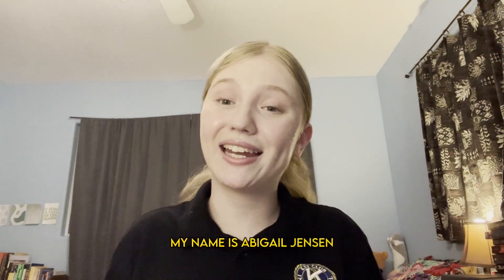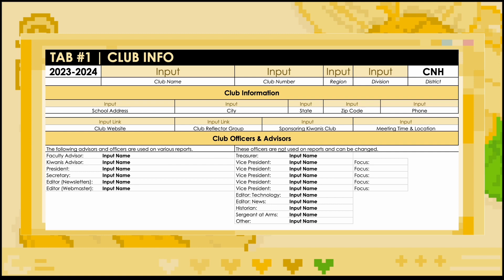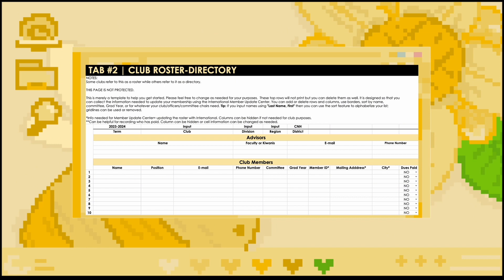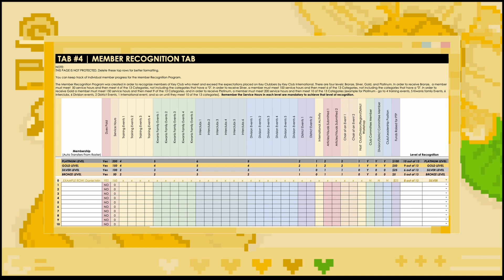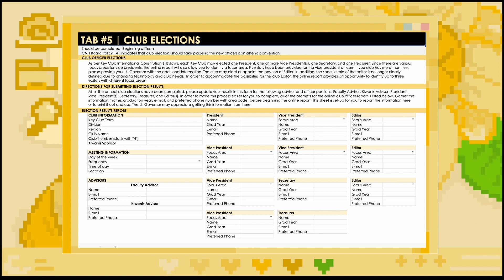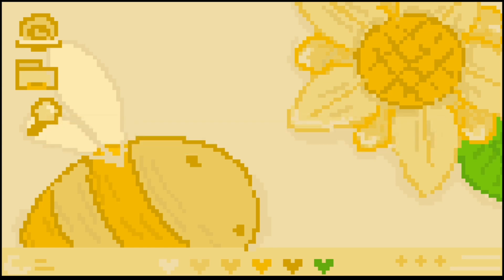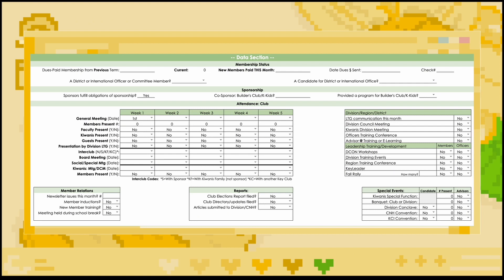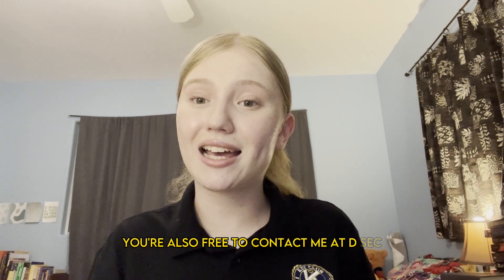Buzzin' Break | MRF Edition [S7E2]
ALOHA CNH!

In this episode of the Buzzin’ Break, I will be going through each tab of the CNH Monthly Report Form, or MRF! This vital document is used for tracking service hours, recognition programs, and administrative data for clubs all over the district, and it is crucial that club secretaries complete it with accuracy and submit it on time! In addition, this video discusses tips for MRF completion and resources that can be used to learn more! Enjoy!

Serving Across the Stars,
Abigail Jensen
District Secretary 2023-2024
CNH RESOURCES & SOCIAL MEDIAS

EDITED BY
Andre Nguyen & Dean Segundo-Datuin

CREDITS